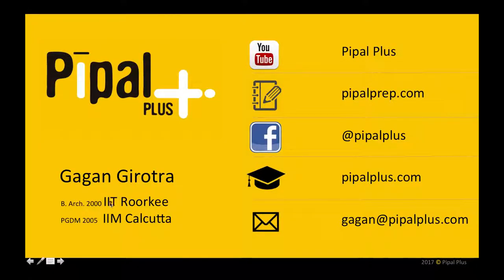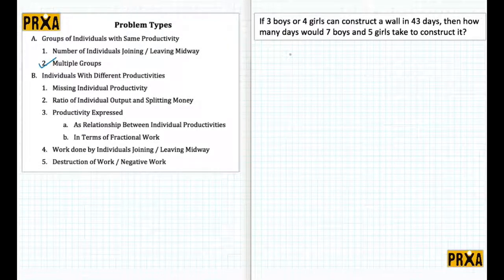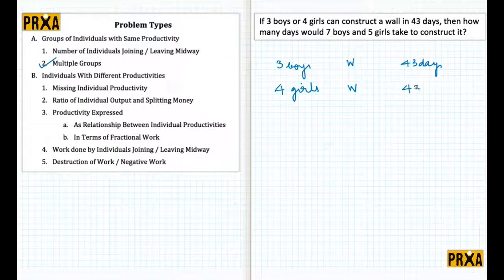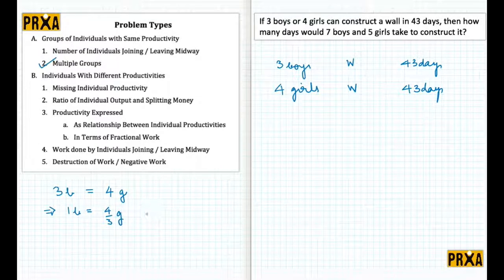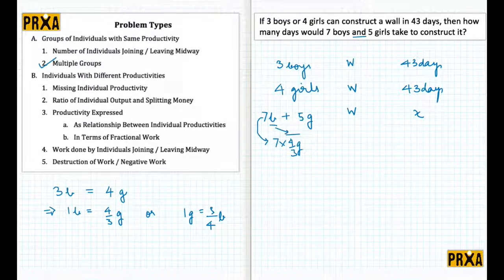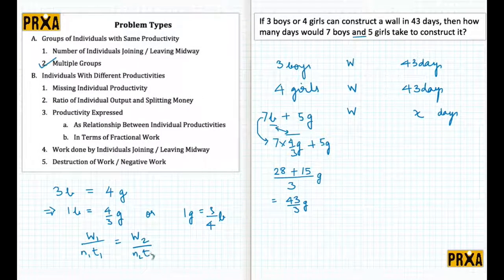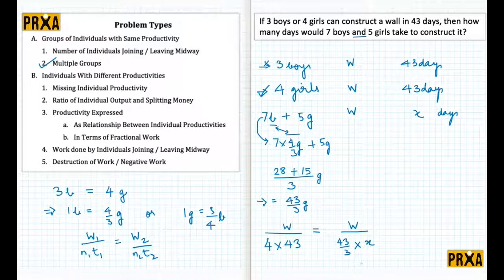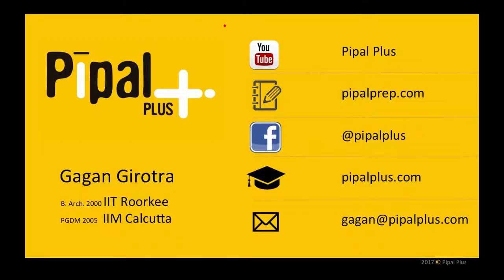Time And Work: Level 3